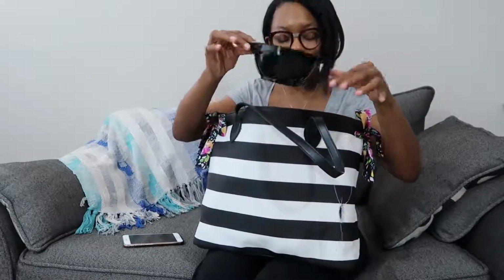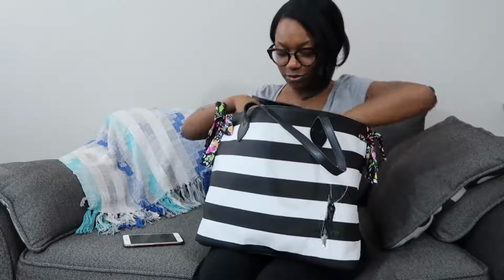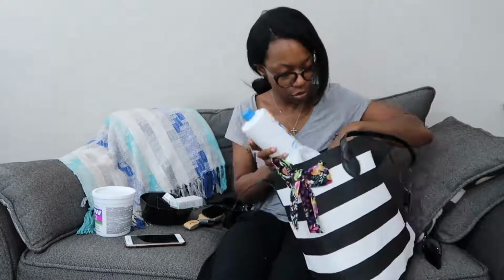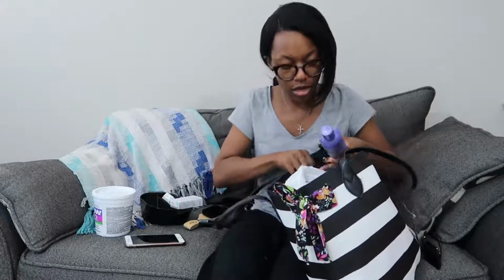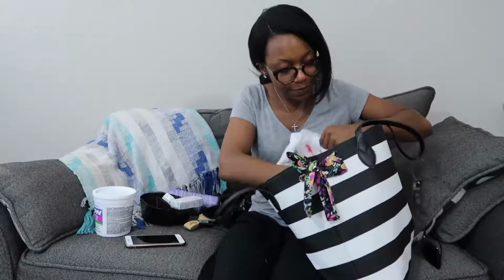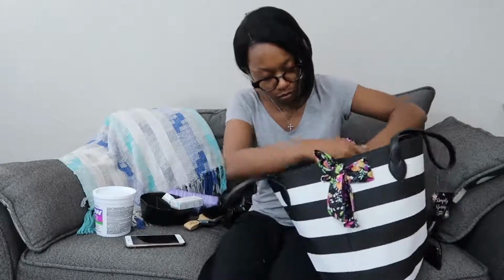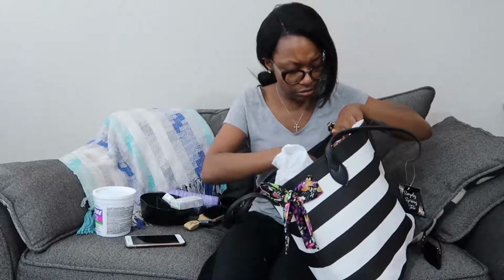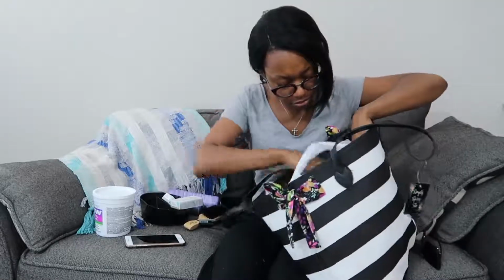HAIR PRODUCT HAUL💁🏽‍♀️ | SALLY BEAUTY SUPPLY | SINCERELY, NATE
HEY FRIENDS!

This video is my first hair haul. I wanted to share what I used to dye my bundles blonde. I think youll enjoy. I watched videos from some of my fav YouTubers in order to figure what to purchase!

WANT TO COLOR YOUR BUNDLES??
SHOP THE ITEMS IN THE VIDEO:
ADIDAS SLIDES
BLACK MINIMAL HEELS
TONER T10
TONER T35
POWDER LIGHTENER
SHAMPOO + CONDITIONER COMBO
MIXING BOWLS

WOOHOO TO JOINGING THE 100 SUBBIES CLUB!! Thank you all for tuning in!!!

For music used in video:
DJ Quads - Its Near

Video suggestions, questions? Leave them in the comment section below! I can’t wait to hear from you!

Sincerely,

Nate